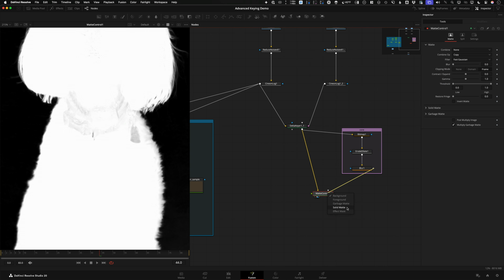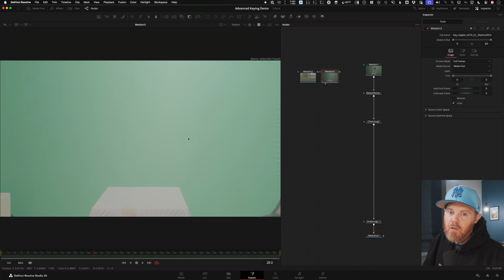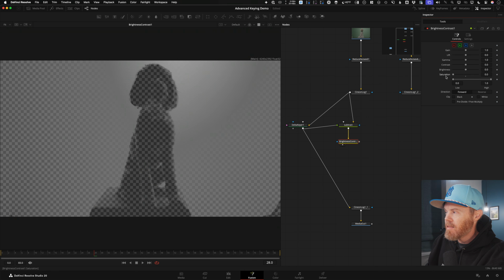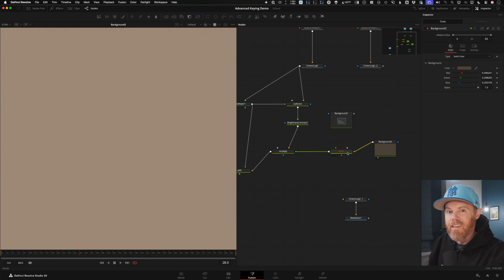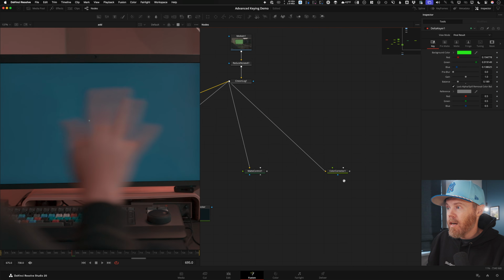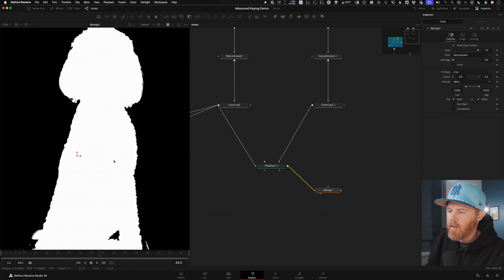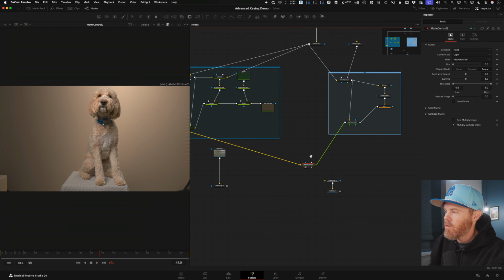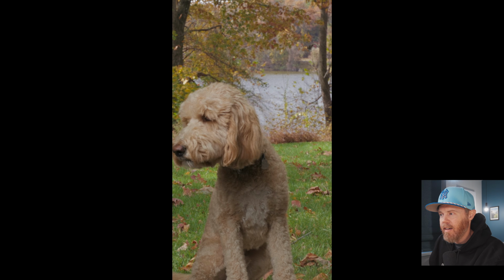Advanced Delta Key Despill - Green Screen Masterclass in DaVinci Resolve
Learn how to use the best green screen keyer in DaVinci Resolve using advanced despill techniques to match any background.

00:00 - Advanced Green Screen Fusion Tutorial
02:16 - Cineon Log
03:59 - Denoise Plate
06:52 - Advanced Despill Replacement
11:32 - Why Good Despill Matters
13:39 - Color Picker Despill
15:45 - Expression Linking Colors
19:22 - Other Despill Methods
21:08 - Pulling the Key
23:23 - Clean Plate Magic
24:33 - Core Matte
27:28 - Combine Core and Edge Mattes
29:27 - Pre-Multiply the Despill Image
30:44 - Automatic Merge Trick
34:14 - Why Resolve Fusion is Great